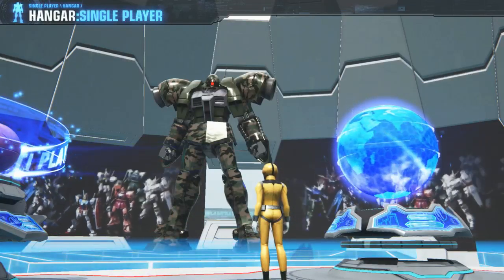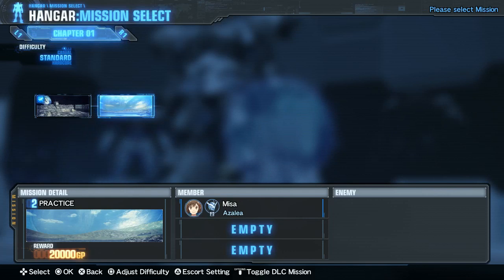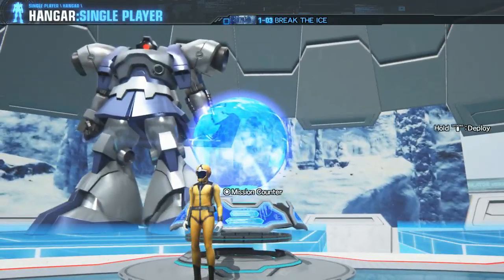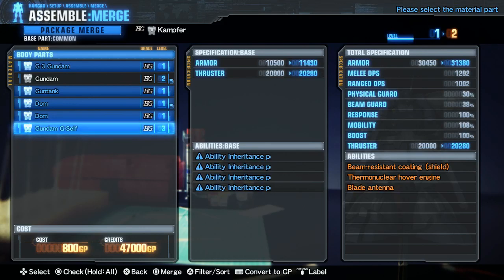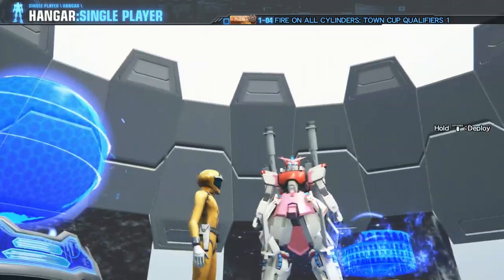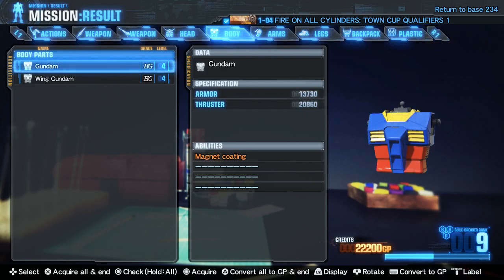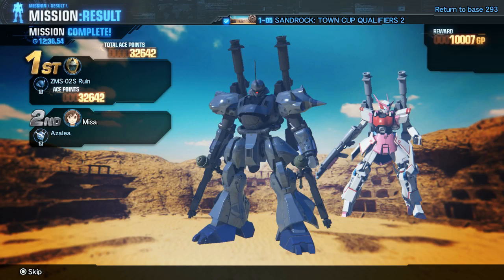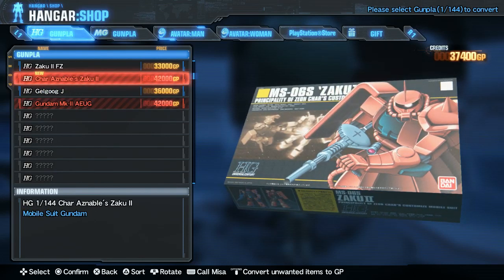Lets Play Gundam Breaker 3 Break Edition Part 1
My lets Play of Gundam Breaker 3